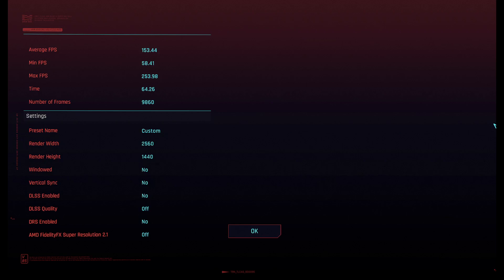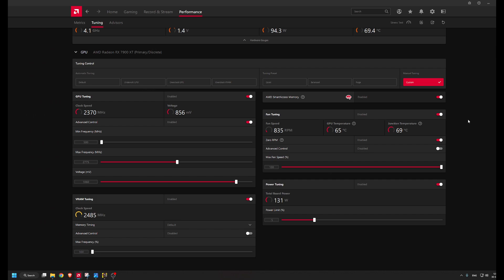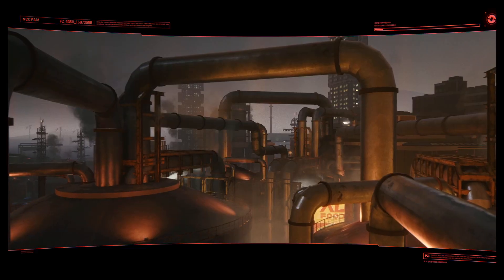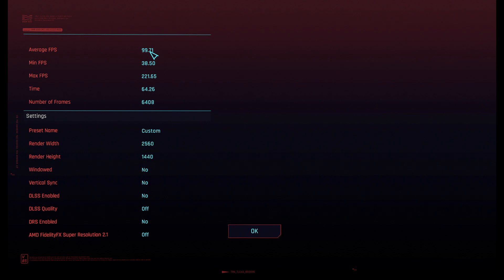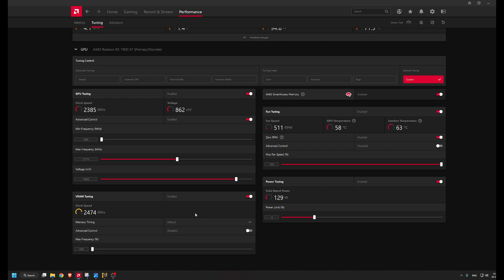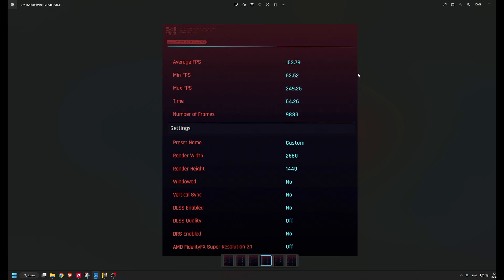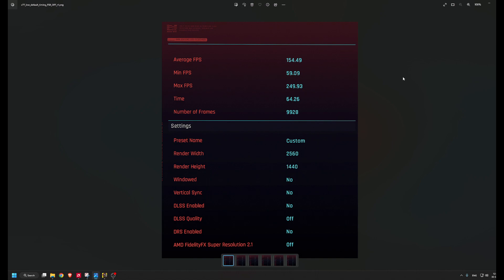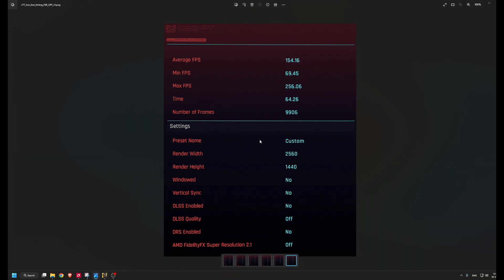AMD RX 7900 XT Default VS Fast Timing gaming performance tested in Cyberpunk 2077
"they're the same picture"